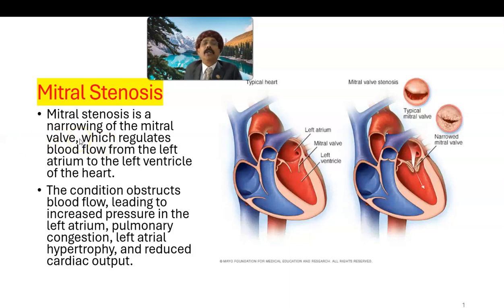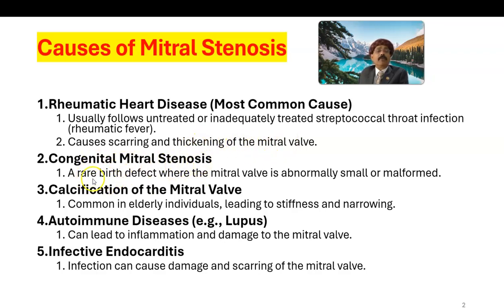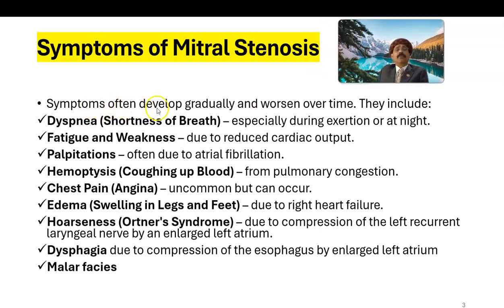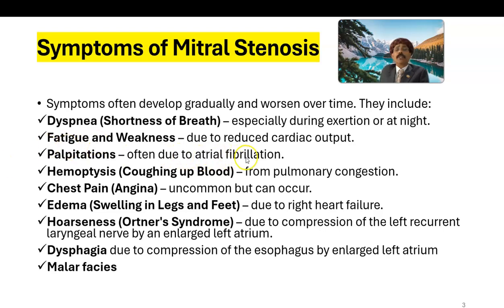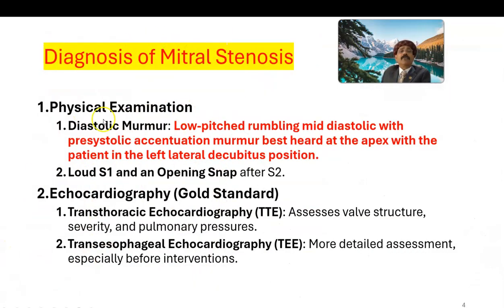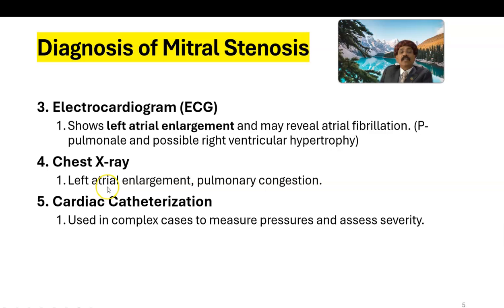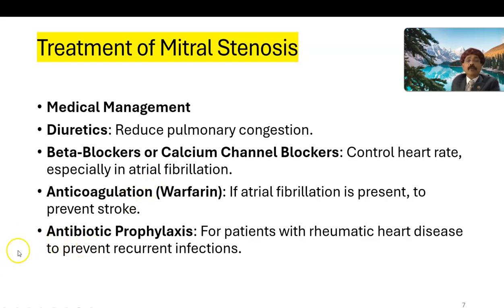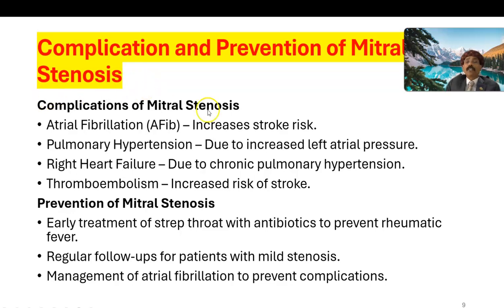Mitral Stenosis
Introduction
Causes
Symptoms
Diagnosis
Treatment
Complications
Prevention